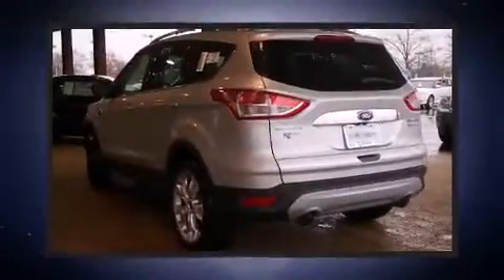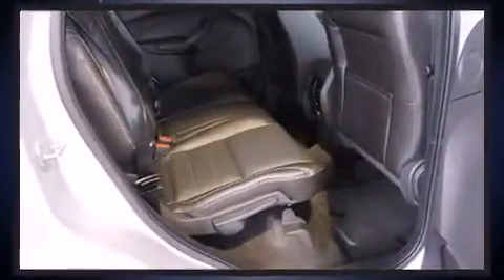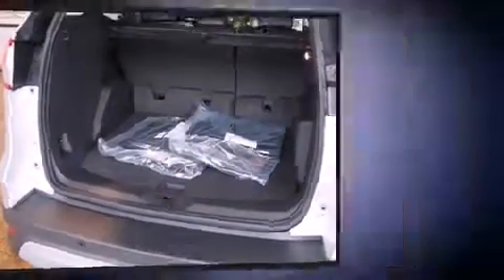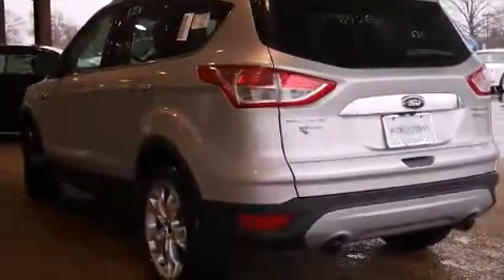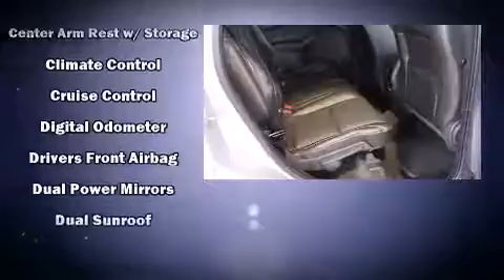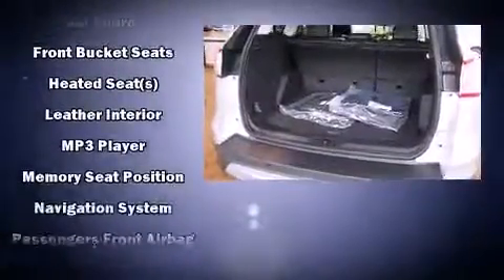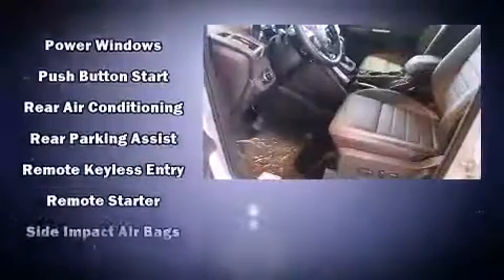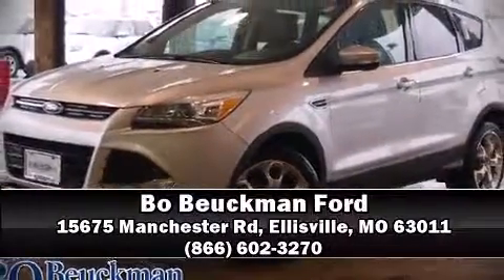2014 Ford Escape Titanium in Ellisville, MO 63011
Come test drive this 2014 Ford Escape. It features an automatic transmission, front-wheel drive, and a 2 liter 4 cylinder engine. The engine breathes better thanks to a turbocharger, improving both performance and economy. Top features include cruise control, adjustable headrests in all seating positions, heated seats, fully automatic headlights, a power liftgate, an overhead console, rear wipers, and 1-touch window functionality. Features such as automatic climate control and leather upholstery prove that economical transportation does not need to be sparsely equipped. Premium sound drives 10 speakers, providing you and your passengers a sensational audio experience. Ford ensures the safety and security of its passengers with equipment such as: head curtain airbags, front SIDE impact airbags, traction control, brake assist, a security system, and 4 wheel disc brakes with ABS. With electronic stability control supplementing mechanical systems, you'll maintain precise command of the roadway. We pride ourselves in the quality that we offer on all of our vehicles. Stop by our dealership or give us a call for more information.